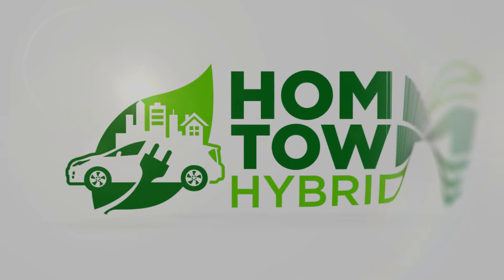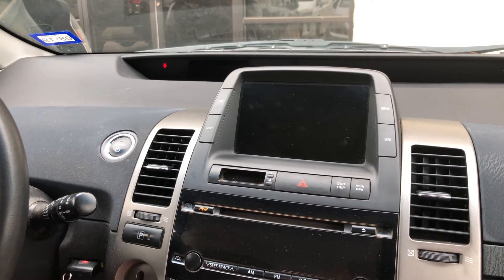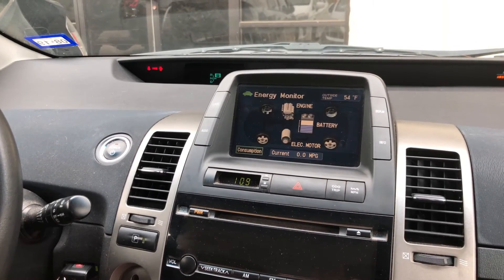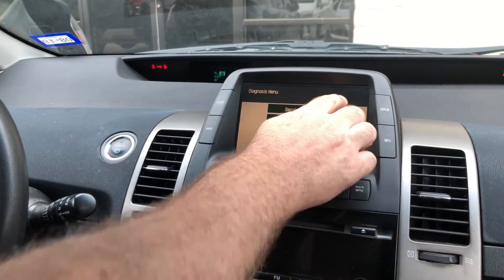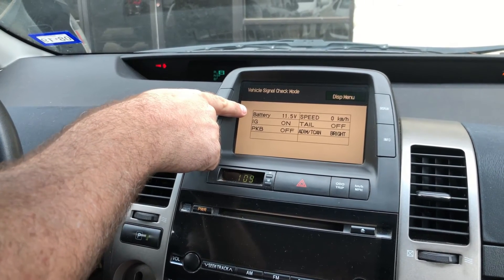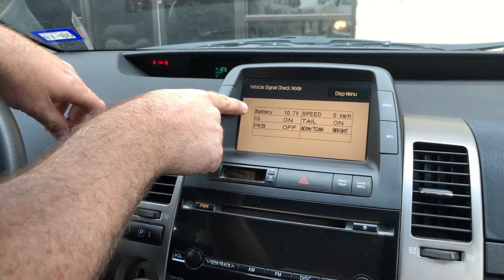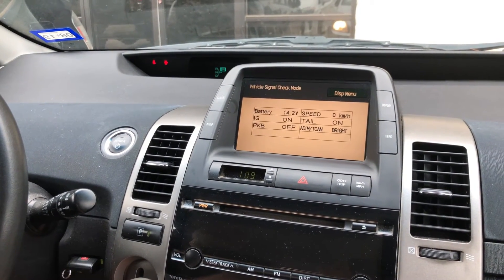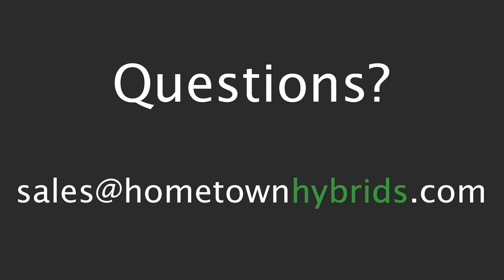Quickly Check the Voltage of your Prius 12v Battery